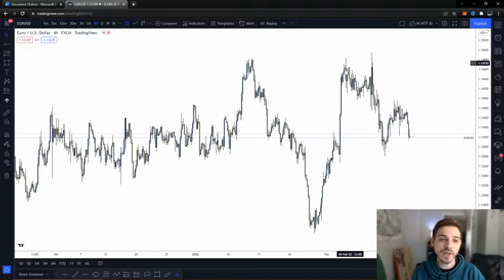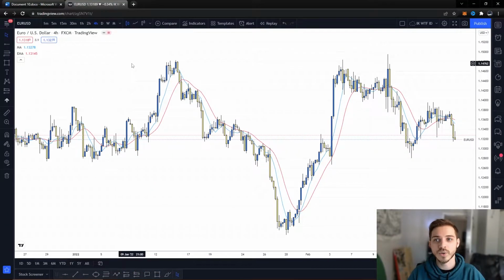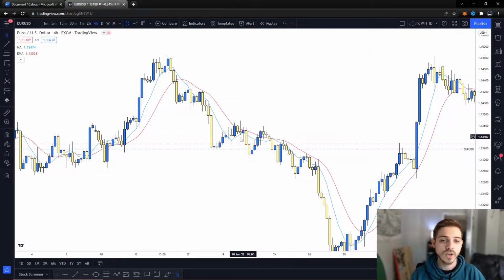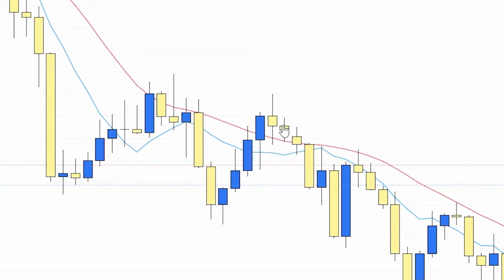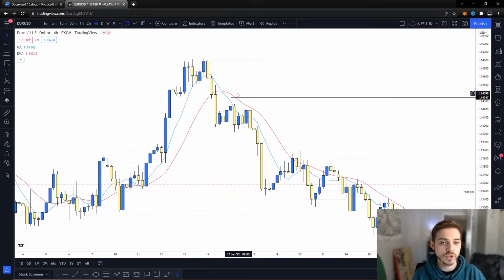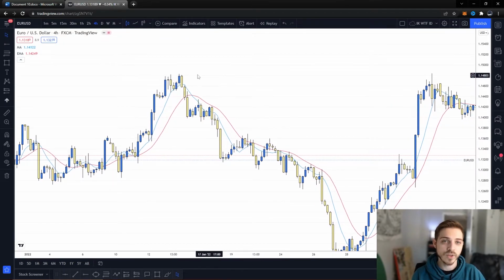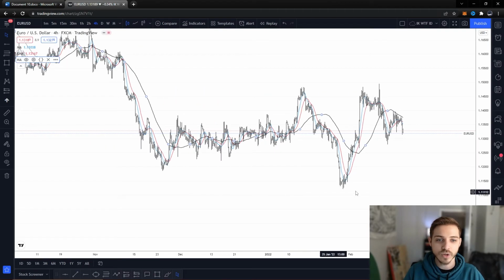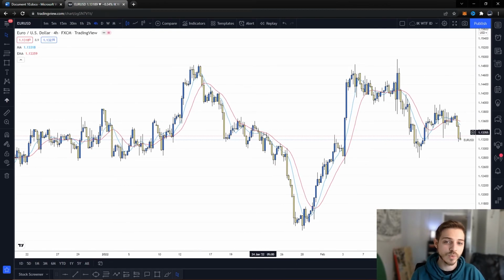The BEST Moving Average Strategy NO ONE Knows About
This Moving Average strategy is extremely easy for beginner forex traders to start finding entries and create a strategy to fit their own trade style.

0:00 Intro
0:08 Disclaimer
0:24 Strategy

736 Views - Jan 24, 2024

Do You Trade Binary Options or Forex?